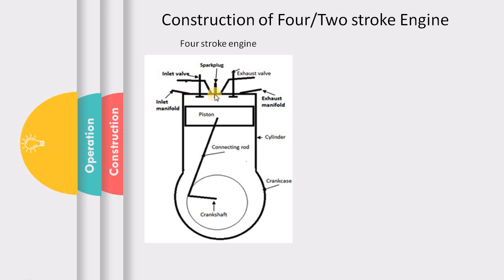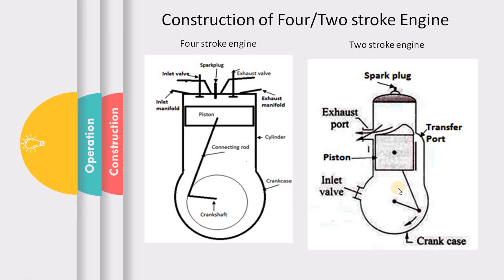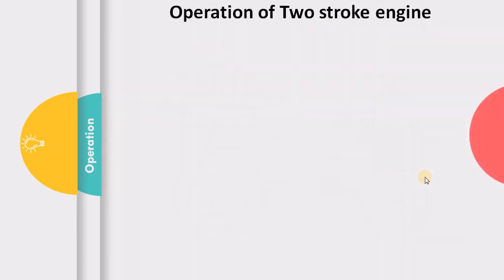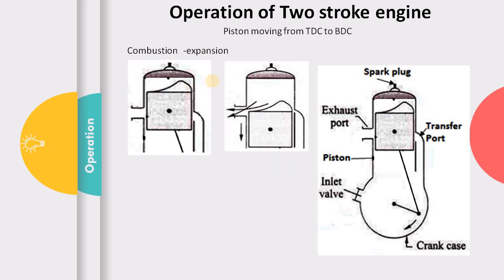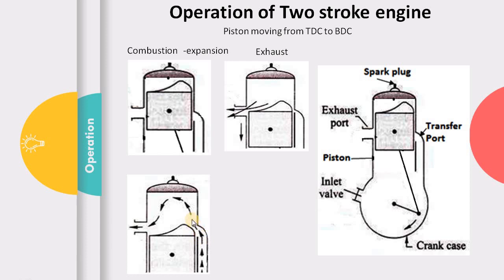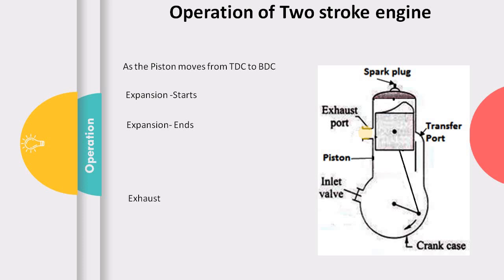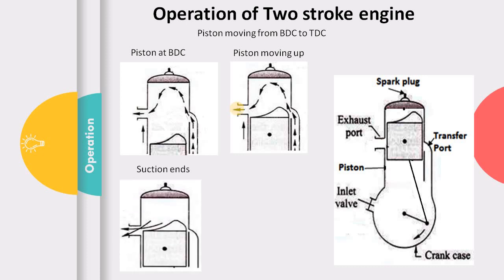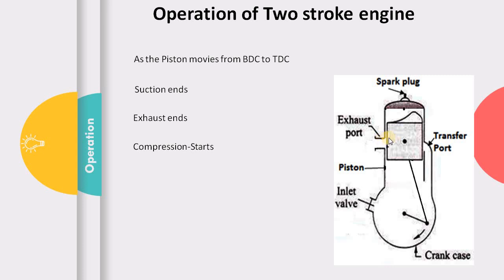working of 2 stroke engine